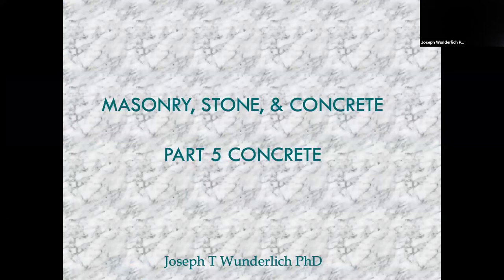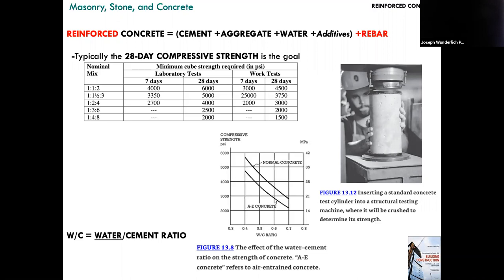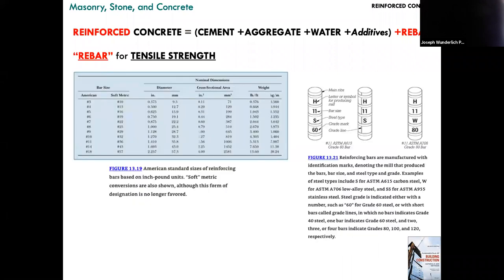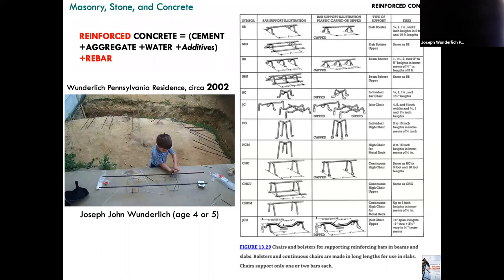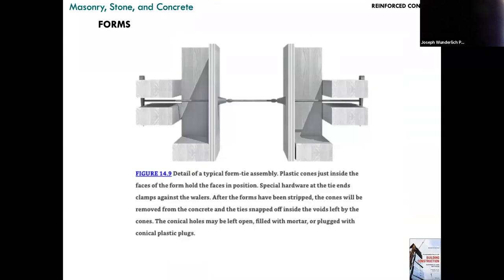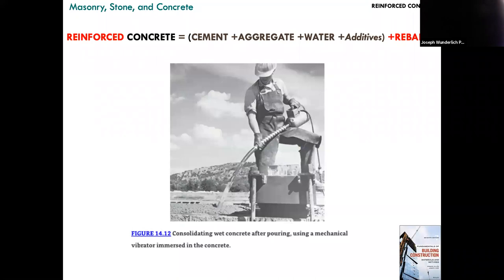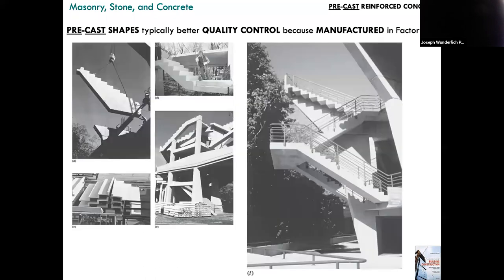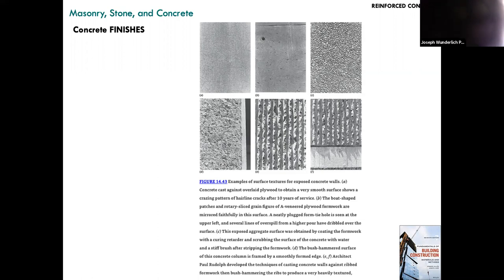2020 LECTURE: Materials&Methods CONCRETE